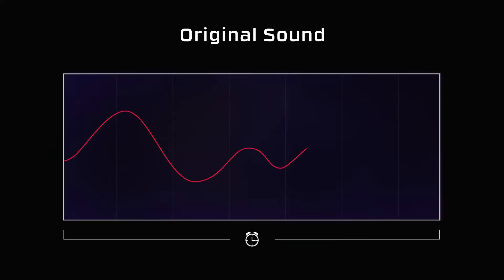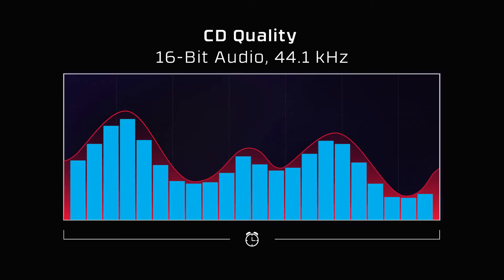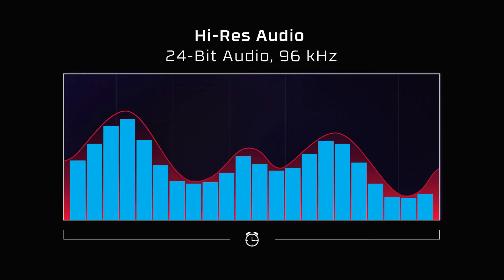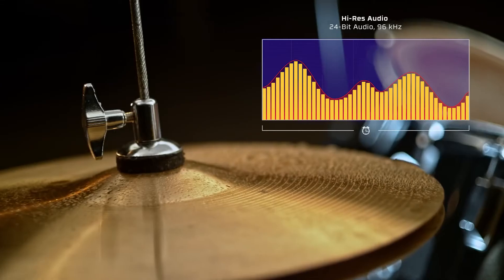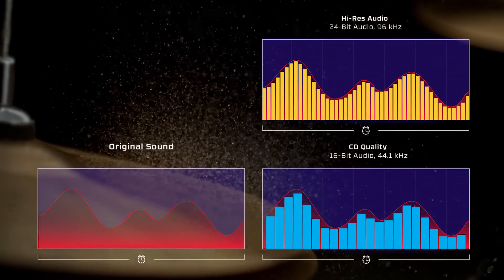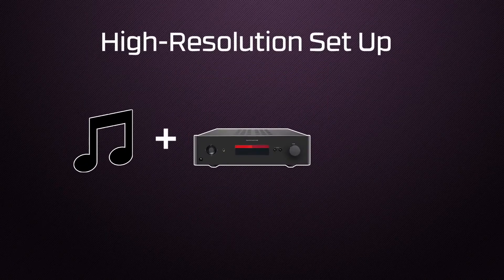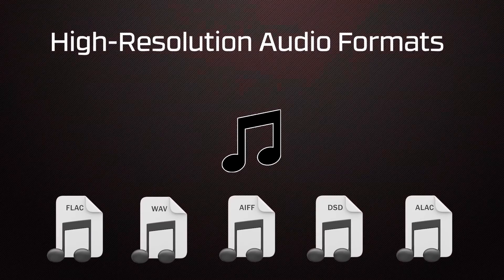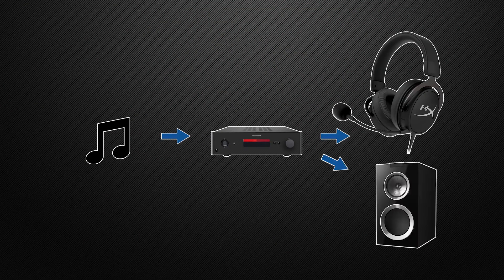Hi Resolution Audio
The 24-bit/192kHz versions are the highest quality files commonly available and are identical to the studio master. Unlike MP3, which throws some content away to reduce file sizes, FLAC is lossless and works as a computer zip file.